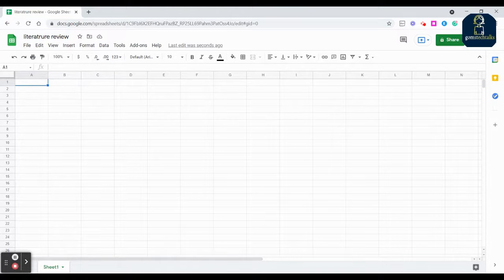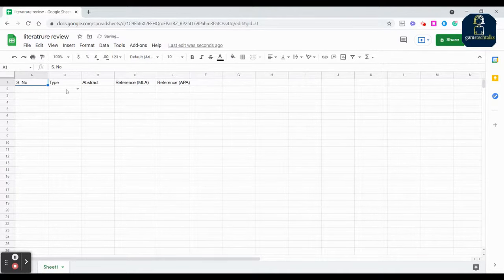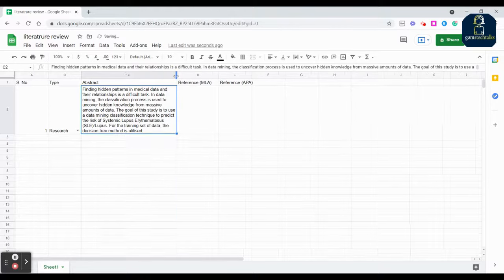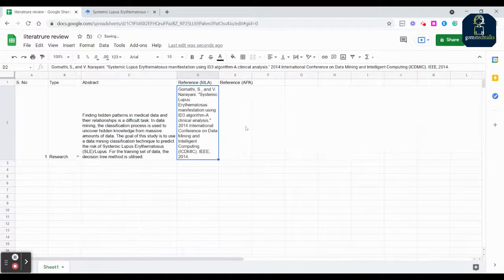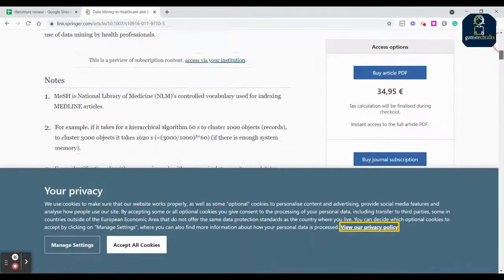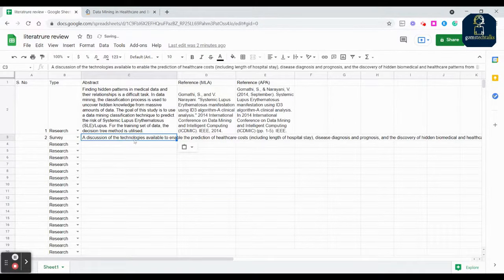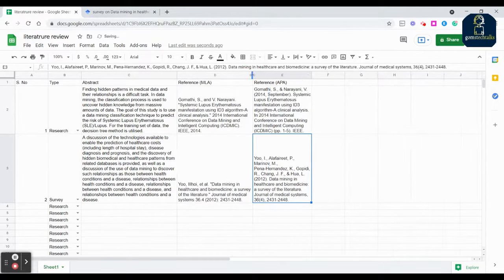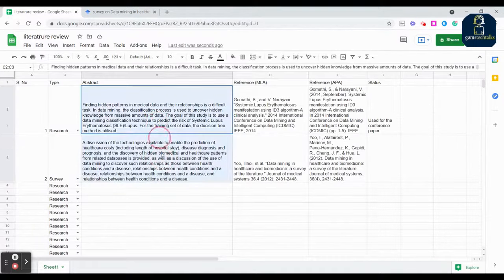How to write a literature review within few minutes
Don't know how to write a literature review or where to begin? This video will give you a quick and easy way to write the literature review in few minutes.